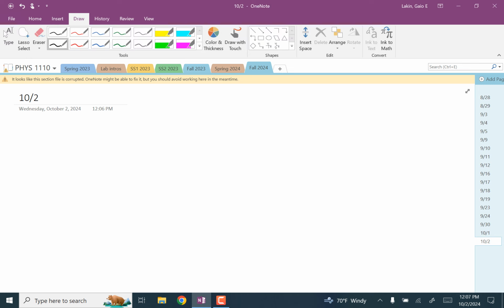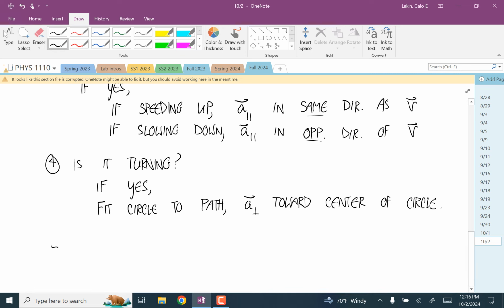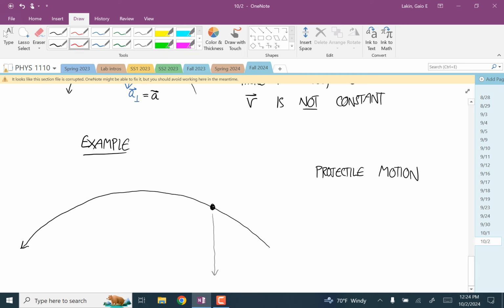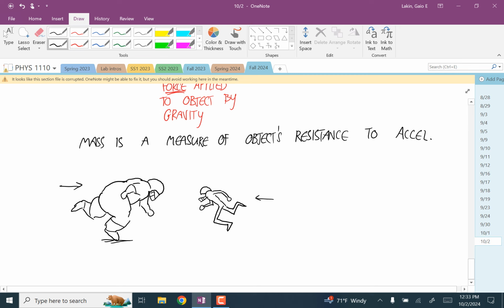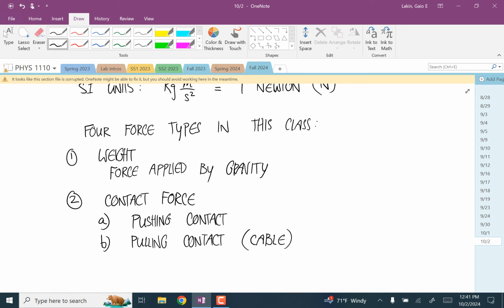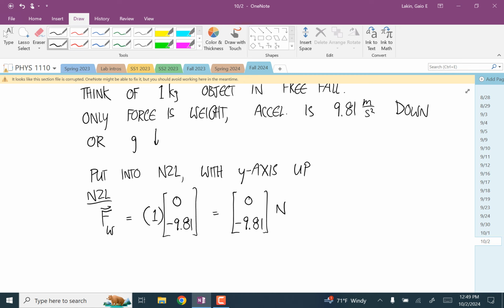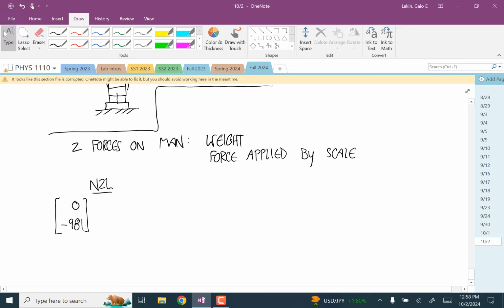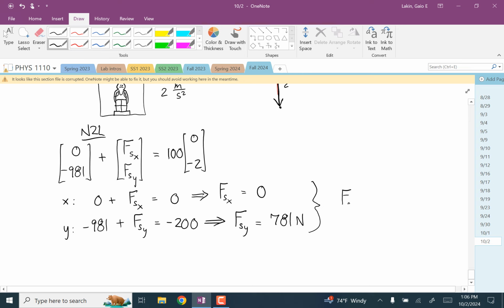Physics: Wednesday, 10/10